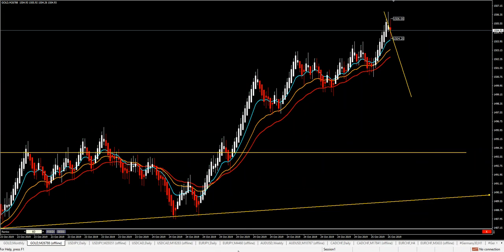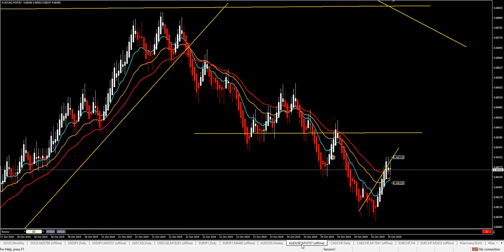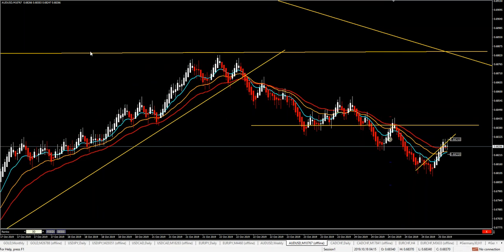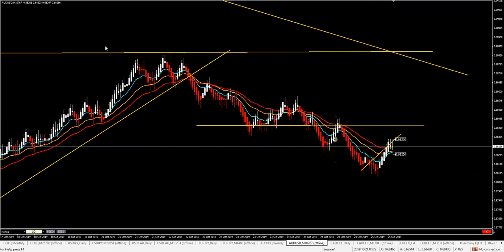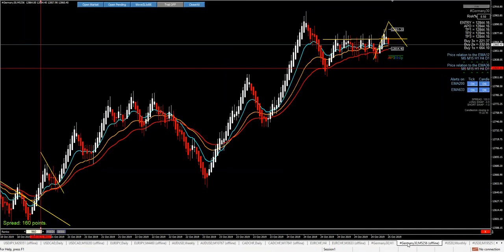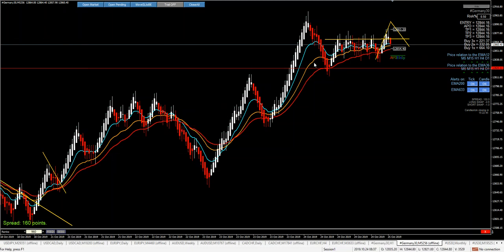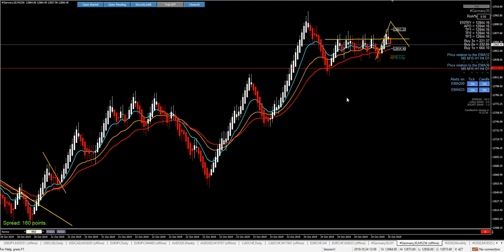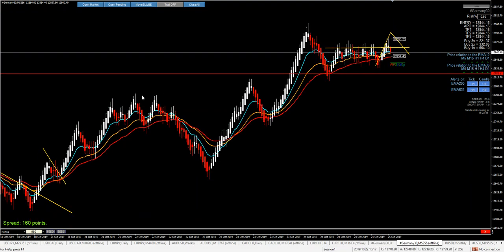Weekly Live Room Results 21-25 Oct 2019